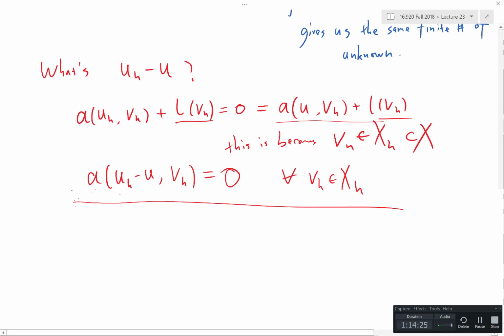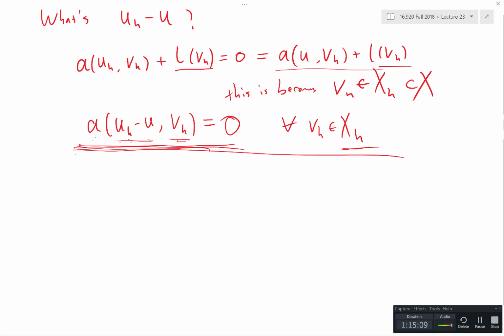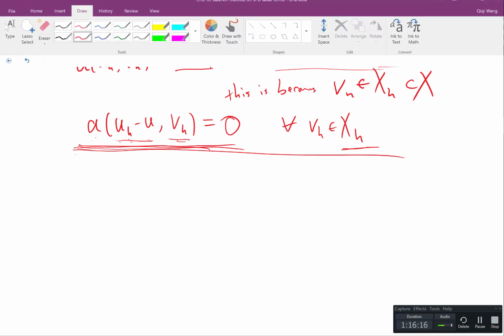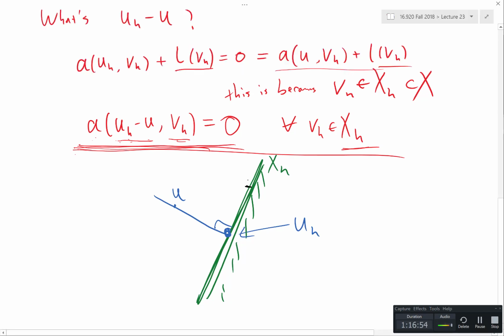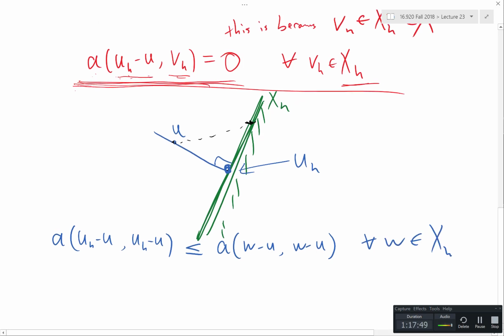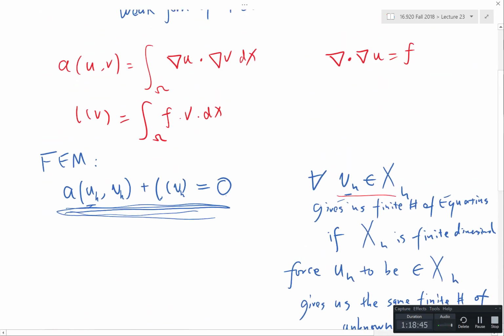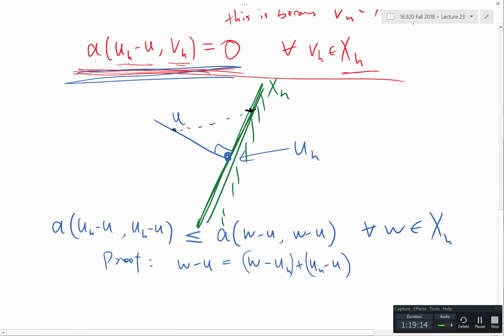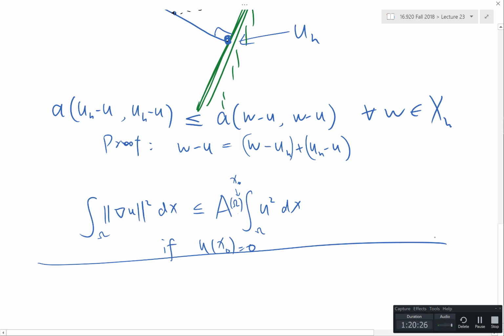Optimality of finite element solution